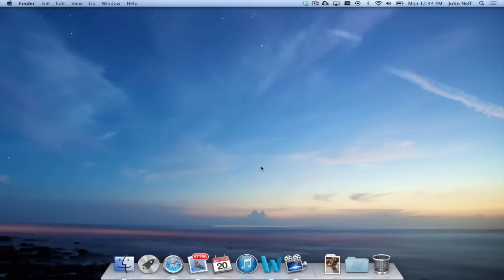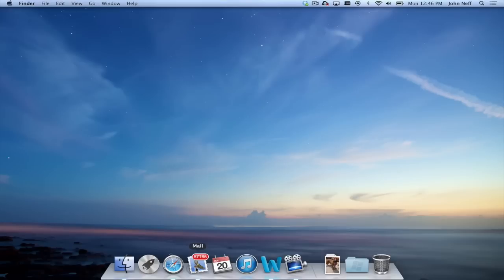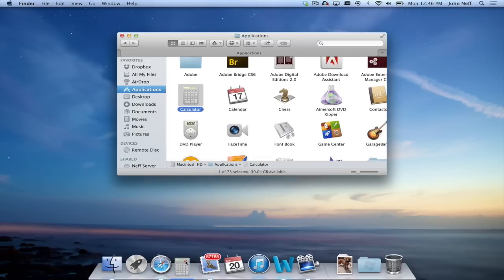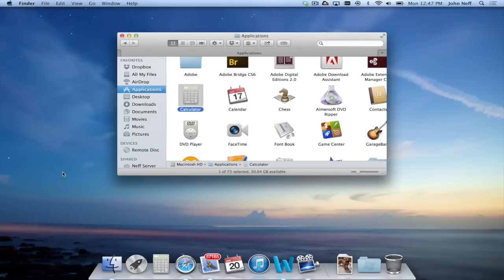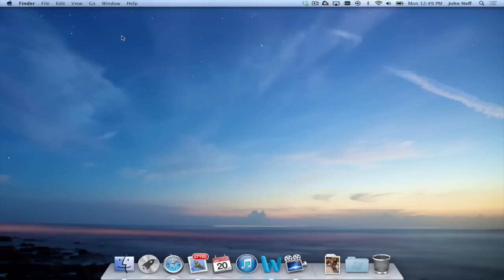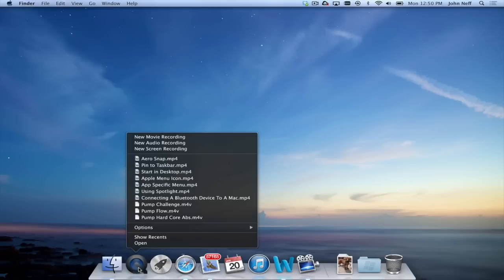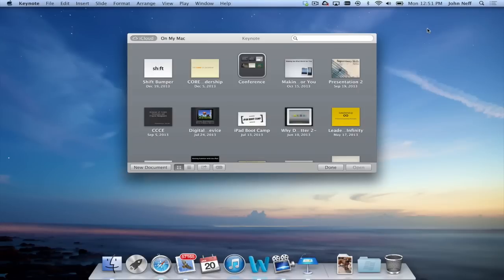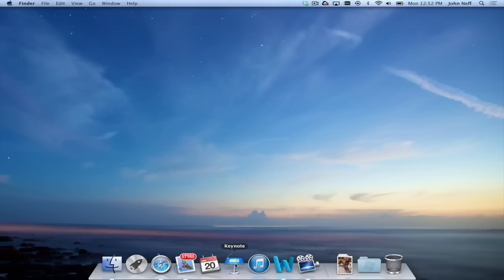Add and Remove Apps in the Dock of a Mac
In this video I demonstrate how to add and remove apps from the dock on a Mac. In this video I am using Mac OSX Mavericks.

Note: This video is part of a series on Mac OSX.